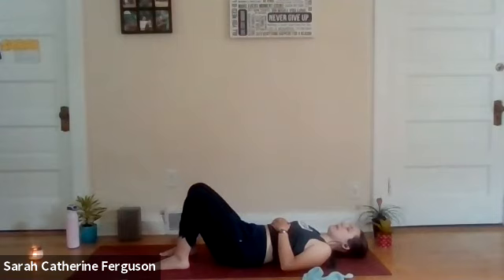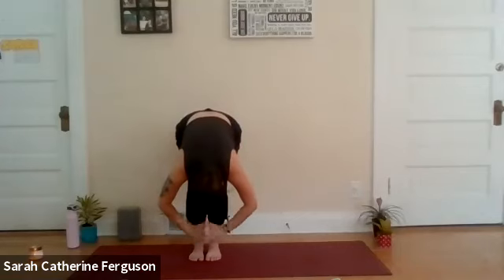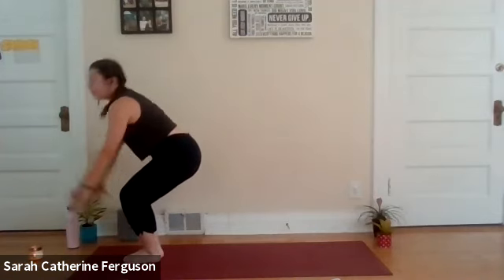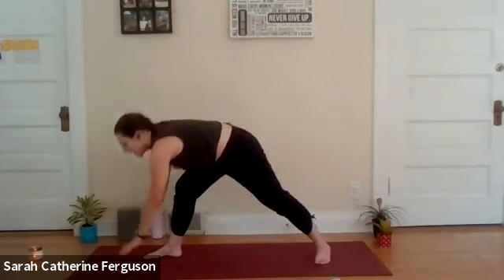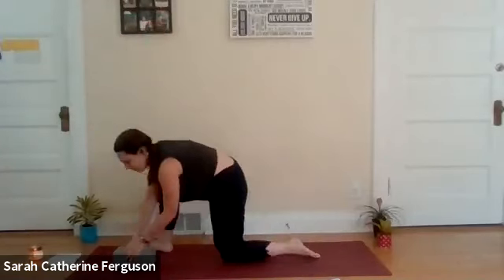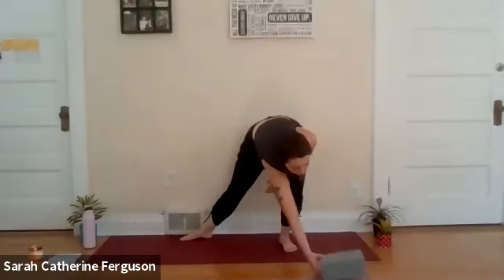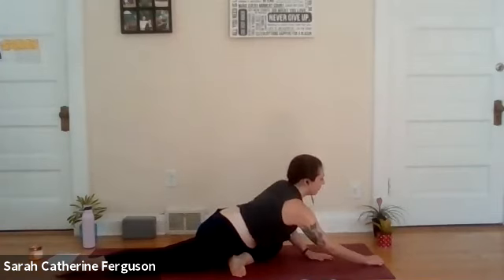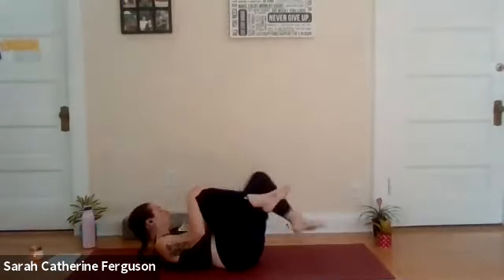Group Fitness Class: Flow with Half Moon Pose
This class will use the flow of your breath to connect stretches and postures that will help bring strength, balance, and flexibility to your workout.
Today's flow helps us prepare for Half Moon Pose with several variations to strengthen your legs and open your hips.
To learn more about UIC Drop-In Group Fitness Classes, please visit our